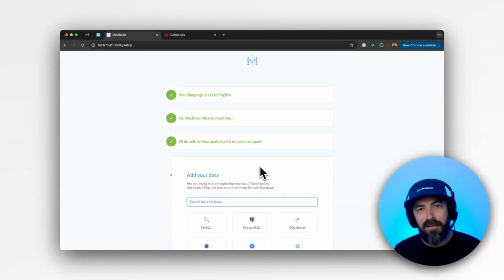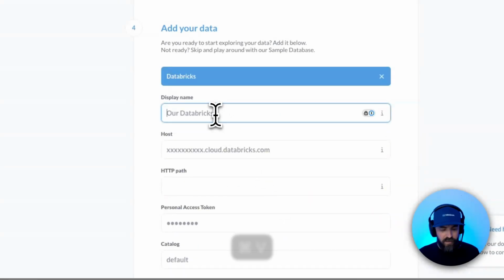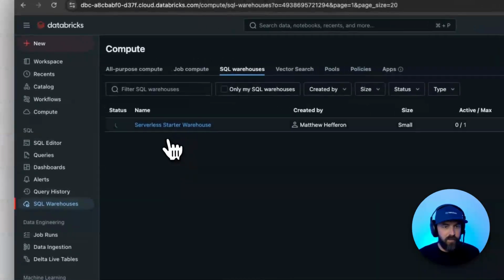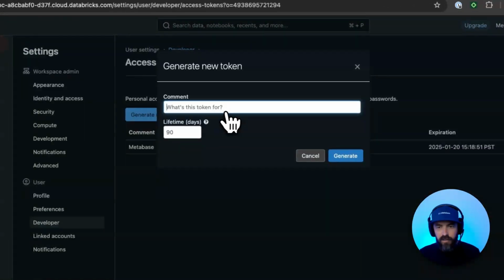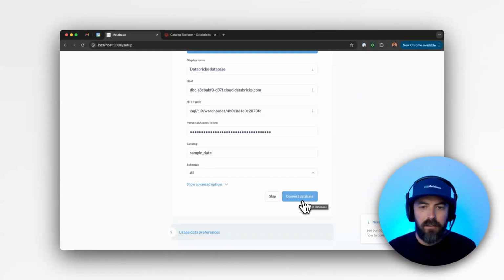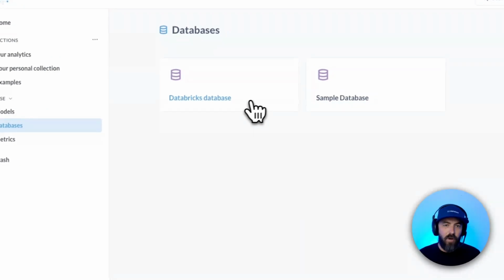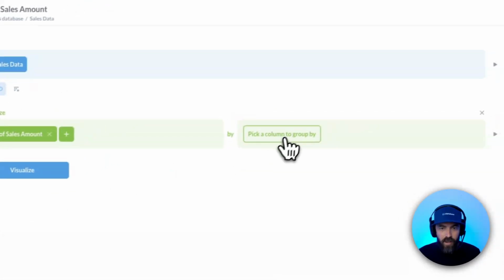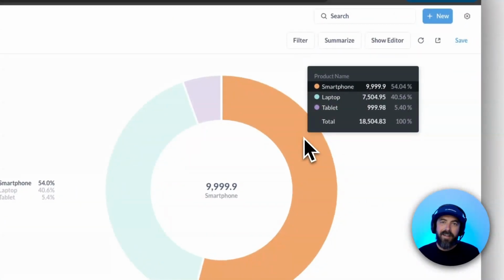How to connect your Databricks database to Metabase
Metabase and Databricks 🤝 A match made in data heaven (that's definitely a thing).

Metabase is an open-source business intelligence platform that makes it easy to visualize and query your database or data warehouse, with or without SQL.

Watch how quickly Matthew connects Metabase to Databricks and gets instant insights with one-click drill-through and charts without any manual configuration.